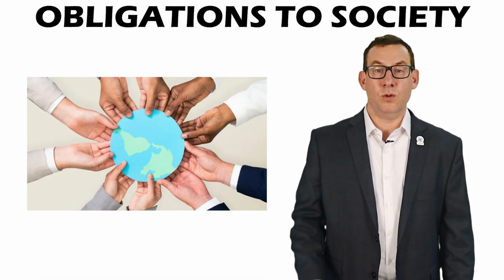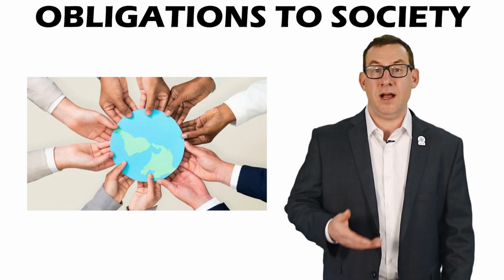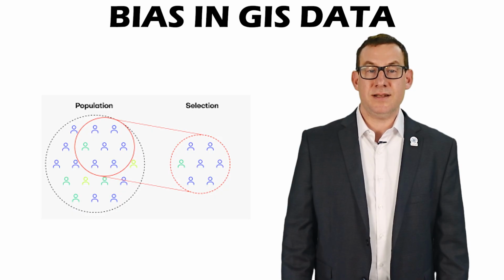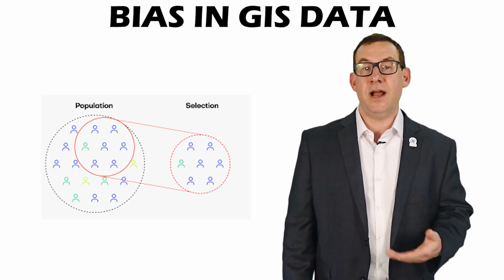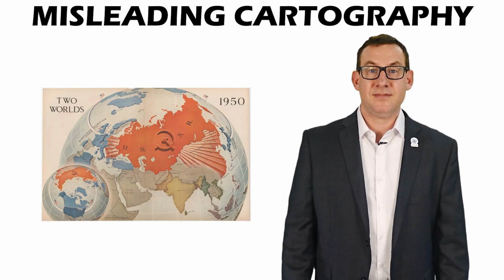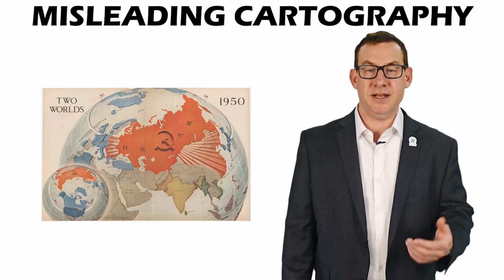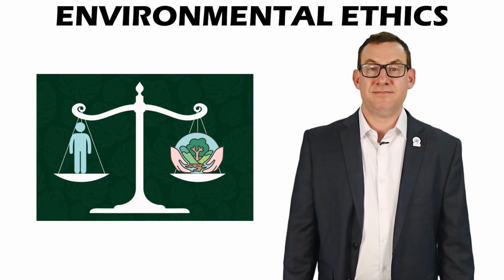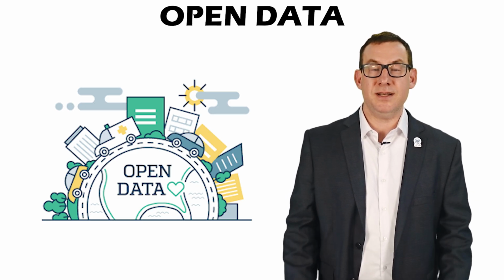GISP Exam Study Guide 1002: Ethics Related to Technical GIS Work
I’m going to teach you everything about ethics related to technical GIS work that you need to know to pass the GISP exam. Understanding of ethics related to GIS work is the second section under the professional practice category of the GISCI Geospatial Core Technical Exam list of Knowledge Categories.